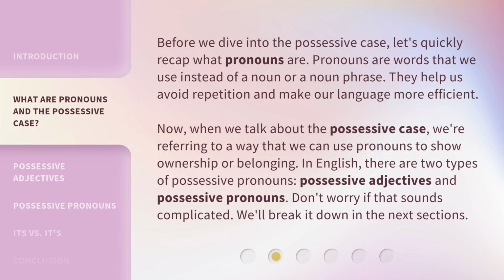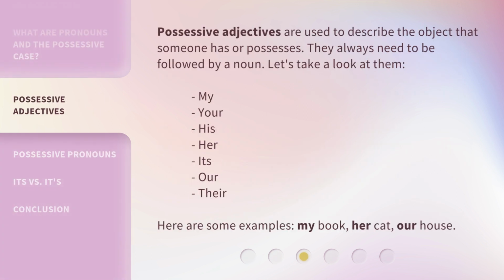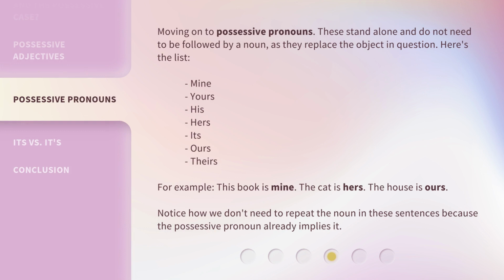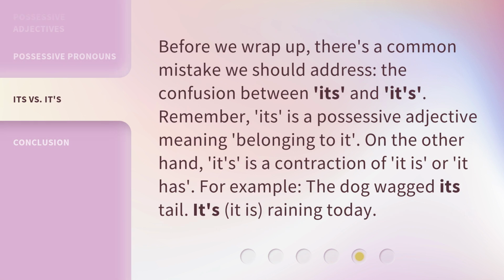Mastering Pronoun Possessive Case: Your Guide to Ownership in English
Mastering Pronoun Possessive Case: Your Guide to Ownership in English • Join us on an exciting journey into the world of pronouns and specifically the possessive case. Learn about possessive adjectives and pronouns and how to use them to show ownership and belonging. Improve your writing and conversational skills with this fundamental concept in English grammar.

00:00 • Introduction - Mastering Pronoun Possessive Case: Your Guide to Ownership in English
00:36 • What are Pronouns and the Possessive Case?
01:16 • Possessive Adjectives
01:41 • Possessive Pronouns
02:15 • Its vs. It's